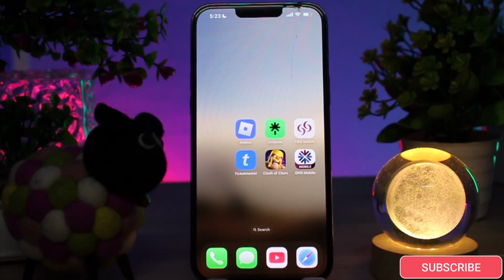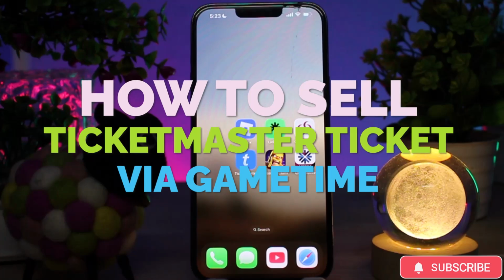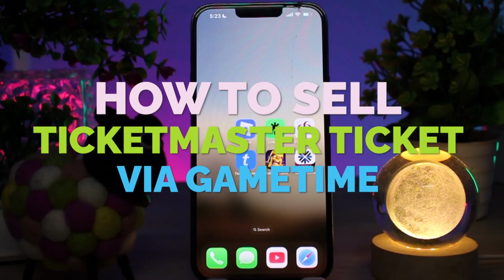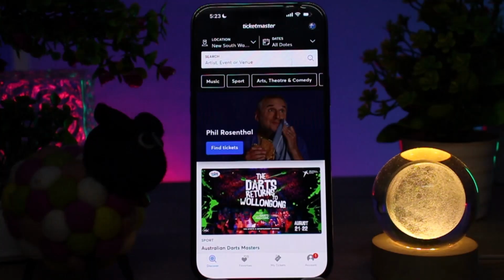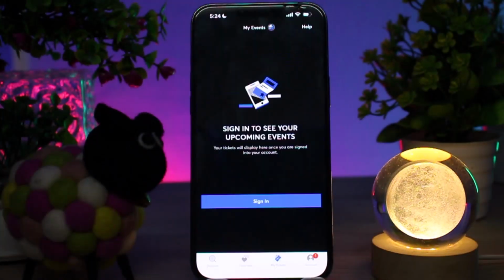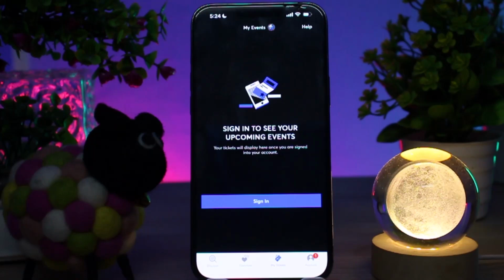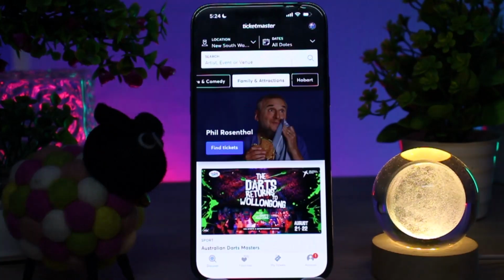How To List Ticketmaster Tickets on Gametime Easily // SELL TICKETMaster tickets